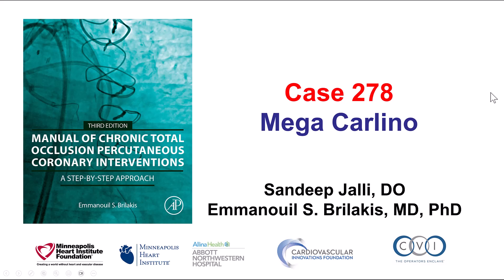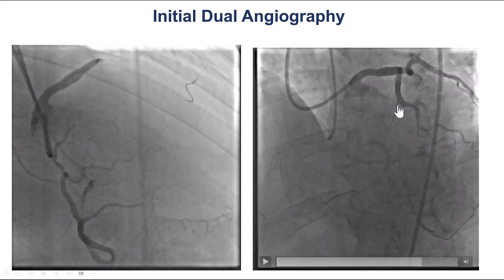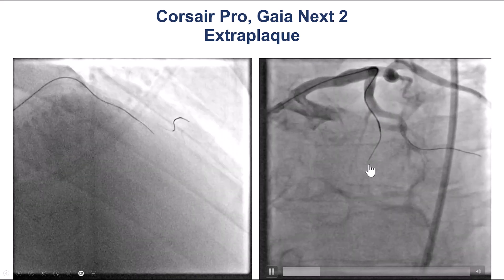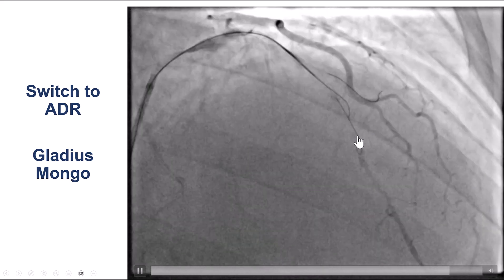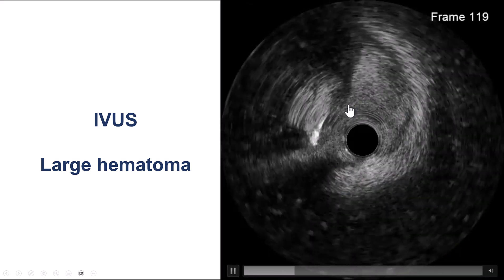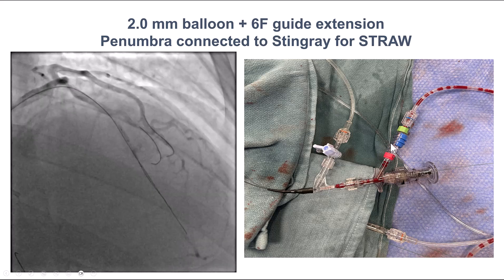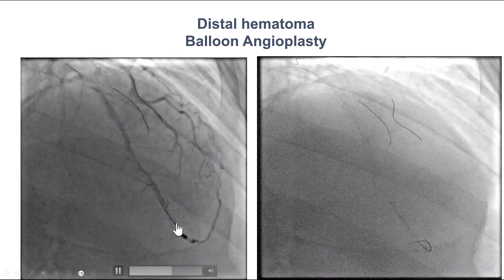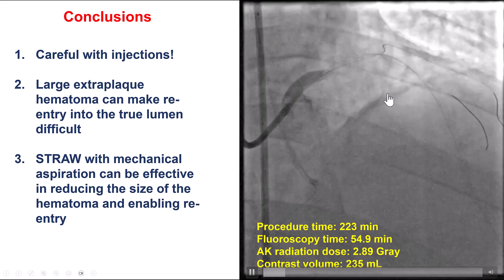Case 278: Manual of CTO PCI - Mega Carlino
A patient was referred for PCI of a mid LAD CTO after a prior failed attempt. The LAD CTO had a blunt proximal cap at the takeoff of a large diagonal branch, length of approximately 20 mm with significant calcification based on coronary CT angiography, good quality distal vessel and distal filling via ipsilateral epicardial collaterals. Antegrade wiring with a Gaia Next 2 resulted in extraplaque crossing. Parallel wiring failed. We attempted re-entry with a Stingray balloon and a guide extension to block antegrade flow without success. An inadvertent injection (Mega Carlino) caused a large extraplaque hematoma extending to the distal LAD. Retrograde crossing via epicardial collaterals failed. We performed the STRAW technique (subintimal transcatheter withdrawal) to aspirate the extraplaque hematoma: a balloon was inflated proximally followed by aspiration through the Stingray balloon using a Penumbra pump. This facilitated successful re-entry into the distal true lumen using the Stingray balloon with a nice result after stenting. There remained mild extraplaque distal hematoma that was treated with balloon angioplasty.